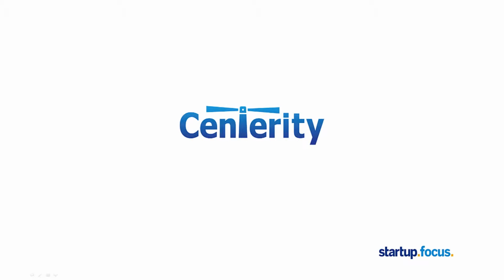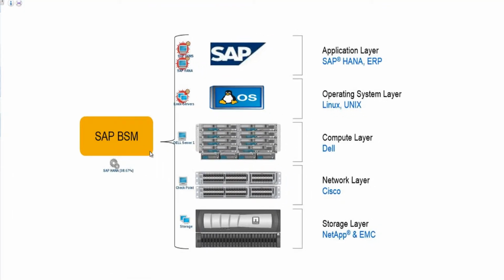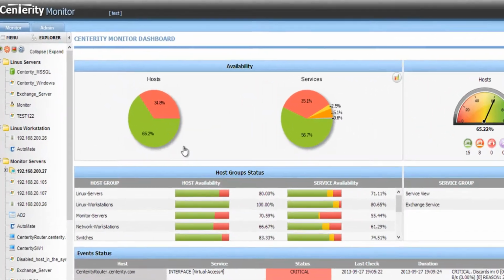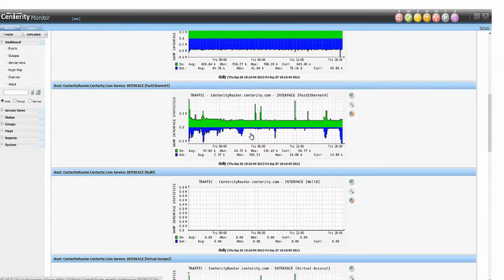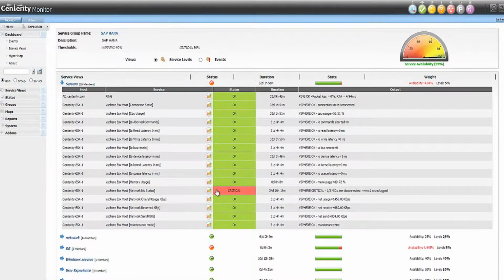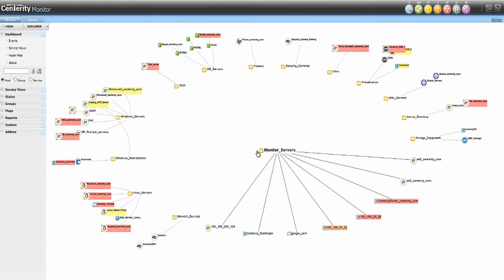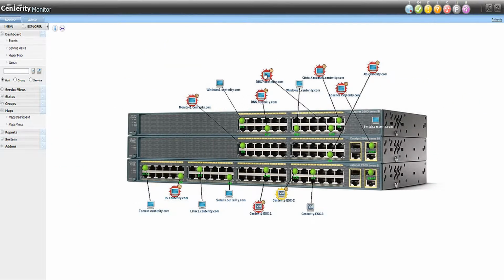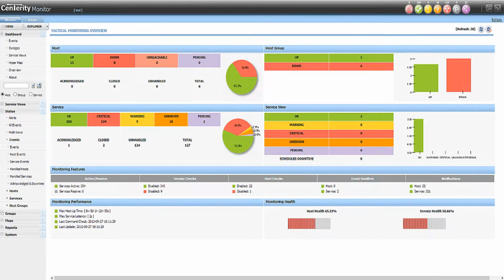Centerity Predictive BSM Monitoring Platform For SAP HANA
SAP has recently introduced the SAP Business Suite, SAP Business Information Warehouse (BW) and other SAP solutions on the SAP HANA DB platform. This introduction highlighted the critical needs of SAP clients and integrators for comprehensive monitoring capabilities of the platform with the ability to comply with business service management (BSM) standards. BSM monitoring is the essential tool that allows IT and Business Units to create a holistic approach to complex enterprise services aligning expectations to deliver with required levels of service availability and performance for both external and internal customers (SLA/OLA). Now, technical cooperation between SAP Co-Innovation Labs in Israel and Centerity brings holistic BSM monitoring capabilities to the entire SAP environment. SAP Co-Innovation Labs moved to full SAP HANA DB integration due to the evolving complexity of the service topology involving multiple, hybrid components such as Hardware, OS, Networking, System, Applications and more.